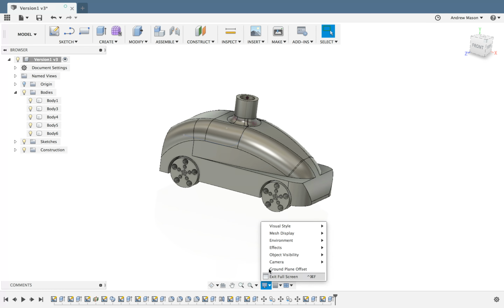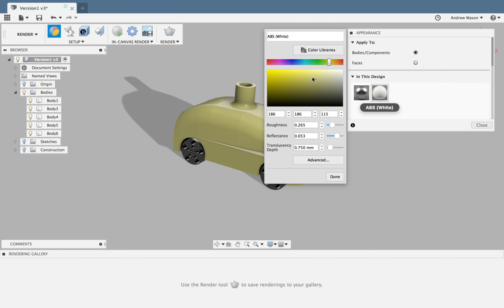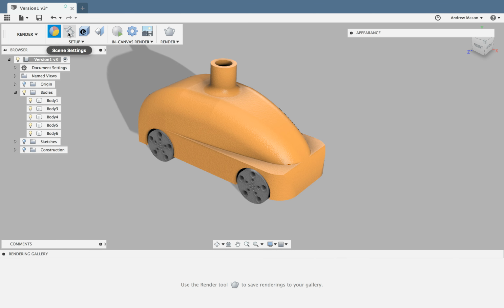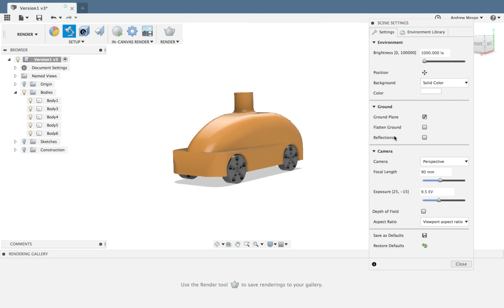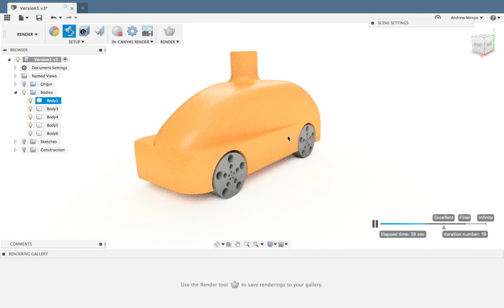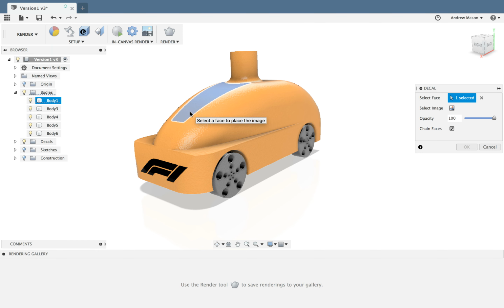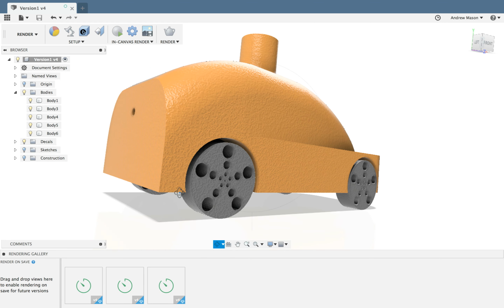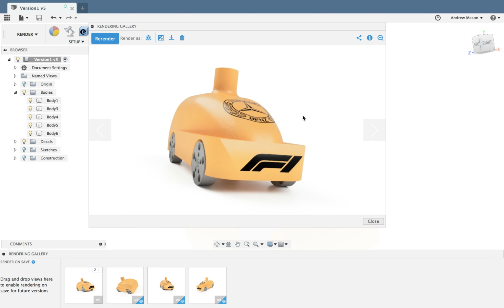Rendering your car to make it look photorealistic